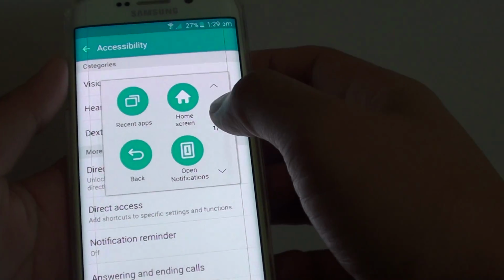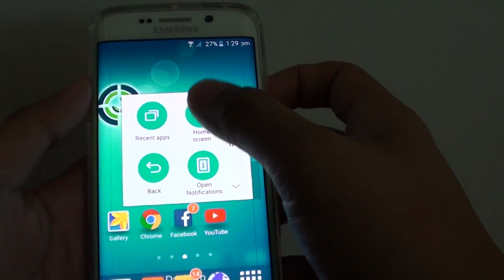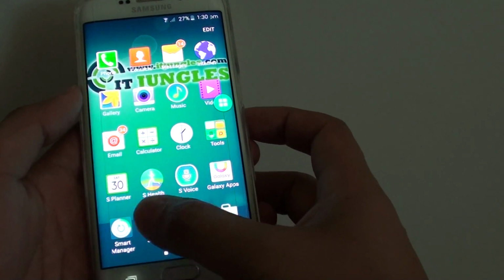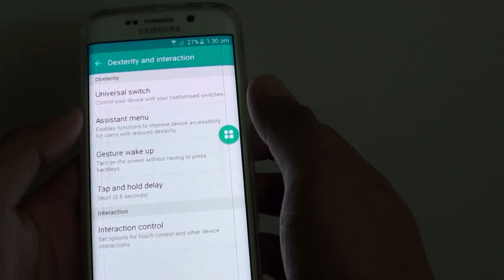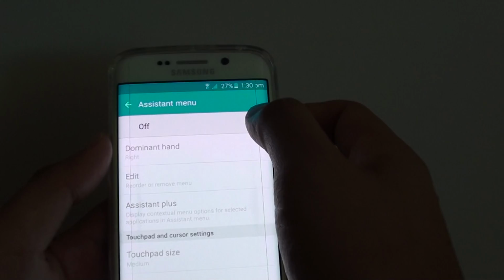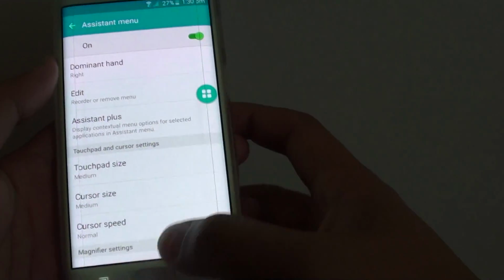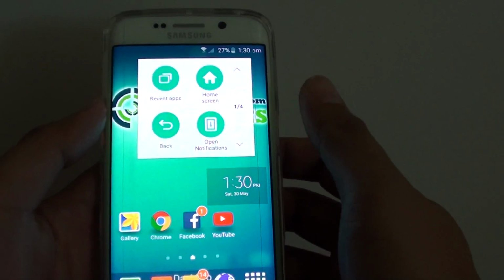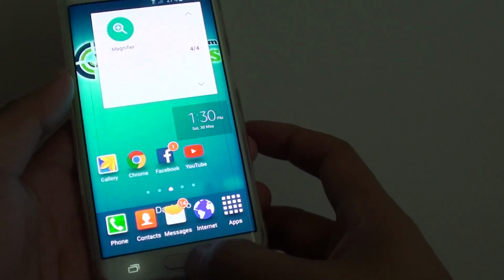Samsung Galaxy S6 Edge: How to Enable / Disable Home Key on the Screen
Learn how you enable or disable Home key display on the touch screen of Samsung Galaxy S6 Edge.